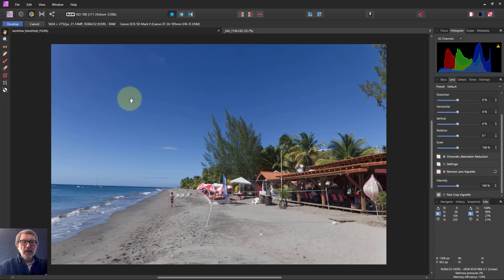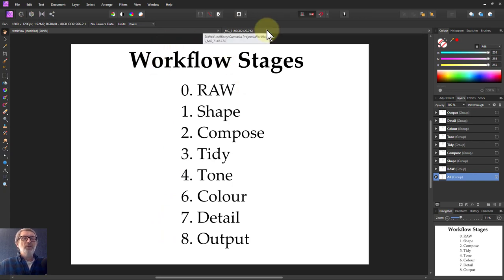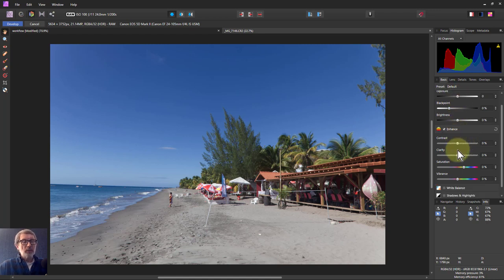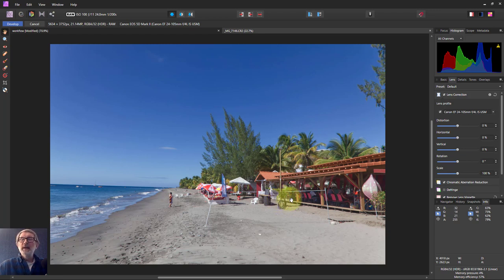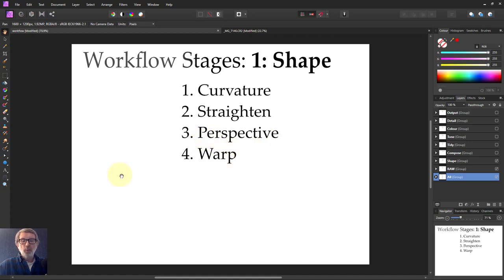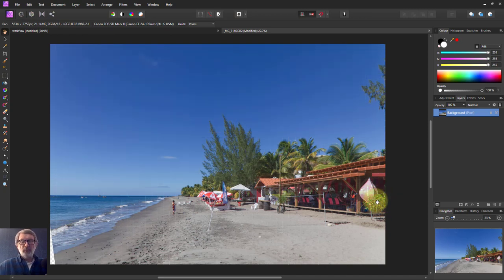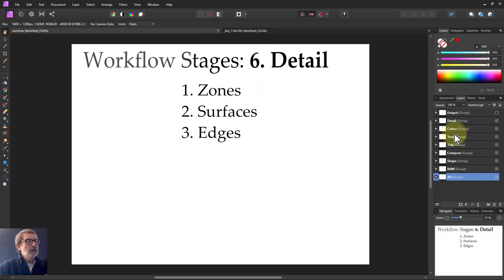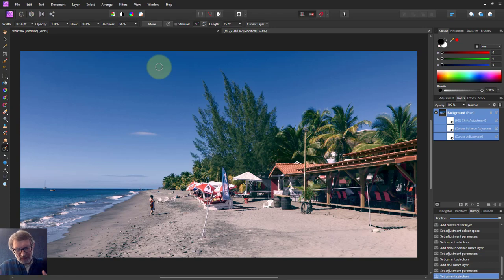My Workflow Stages and Steps using Affinity Photo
I've been asked several times about workflow, so here is an overview of the general approach I use, with the stages and steps within stages.

Please note that this is very general as I will change very much with each image. The goal here is for you to get some ideas and develop the way you want to work on your photos.

The web page for this video is here (with links to related videos)